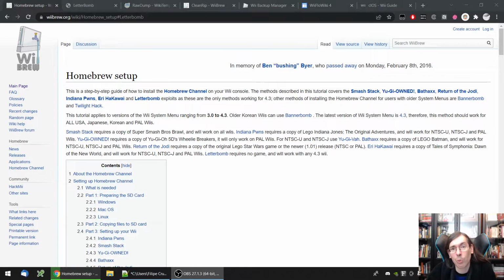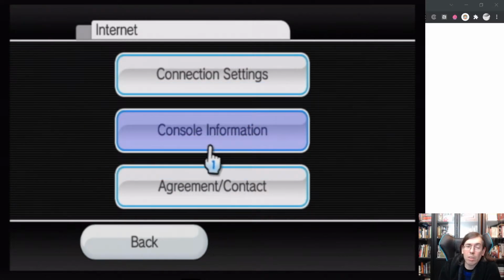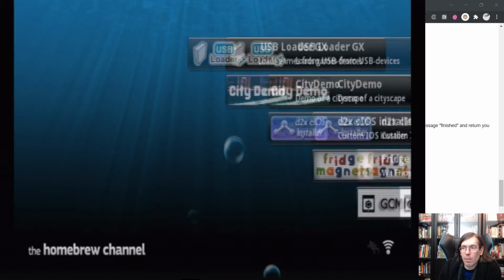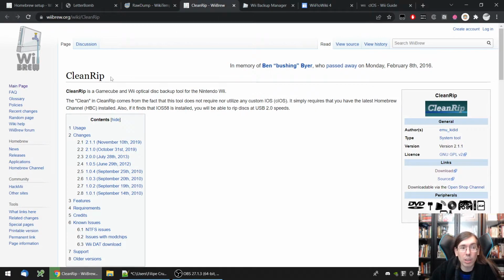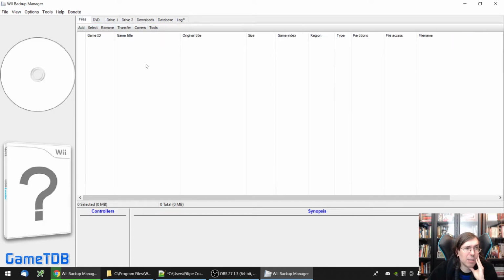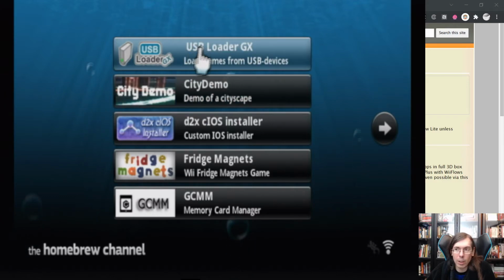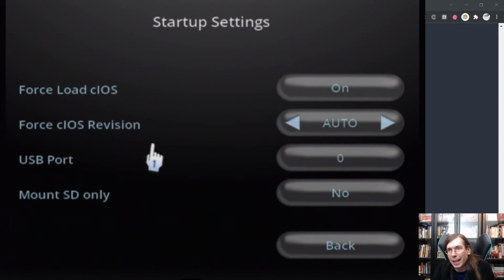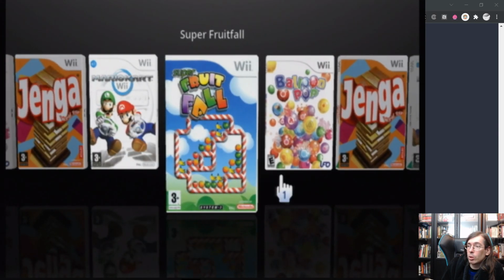How To: Jailbreak and Install Homebrew Channel on the Nintendo Wii